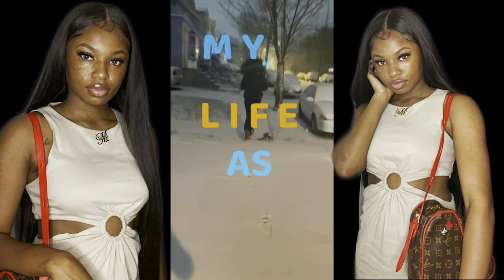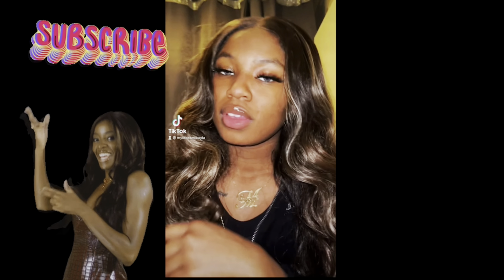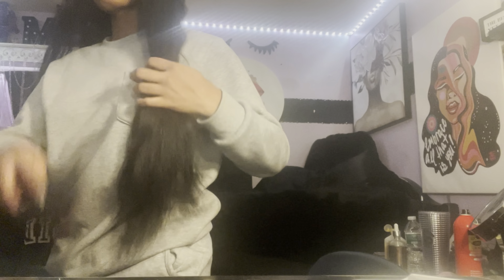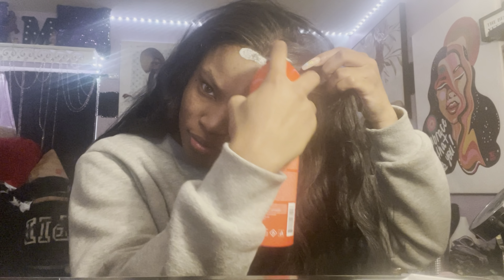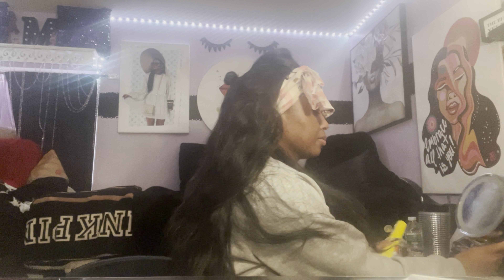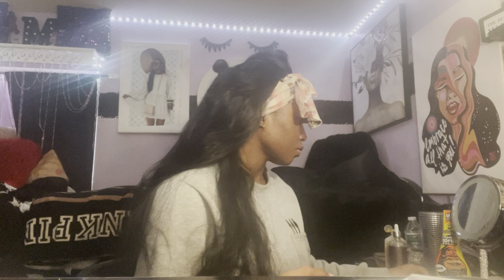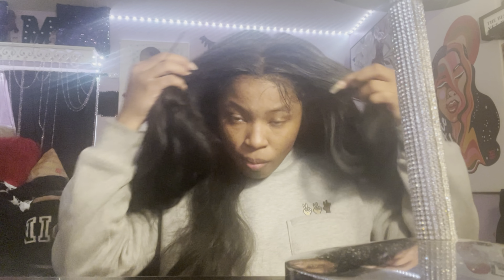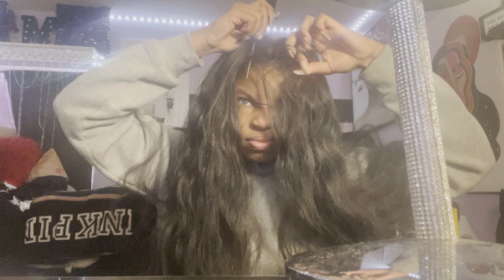HALF UP HALF DOWN W/SWOOP FT. MODEL MODEL ELITE WHOLE LACE WIG EL-003 !